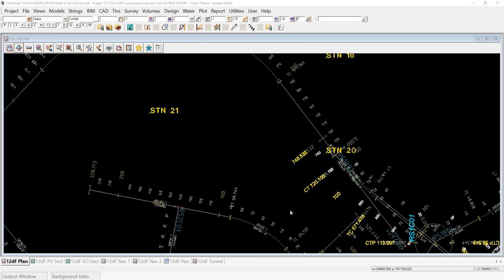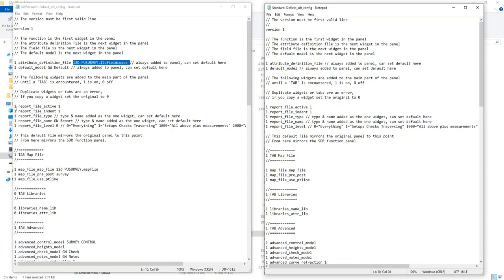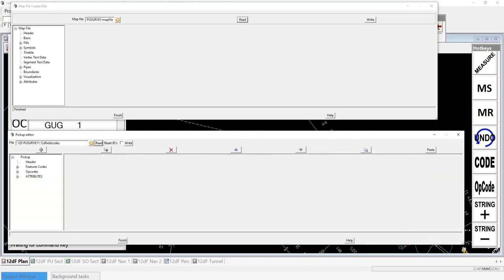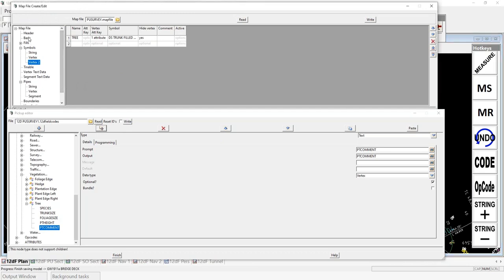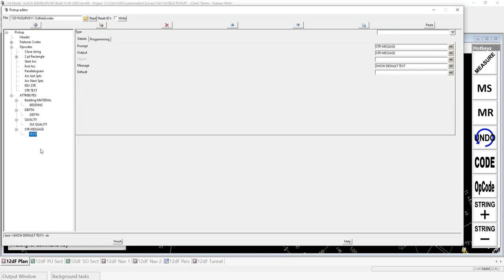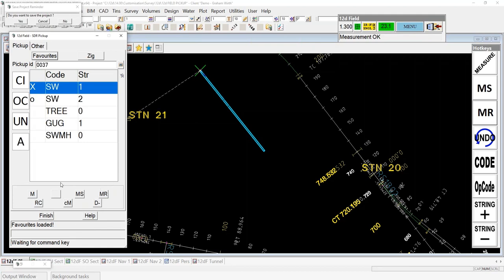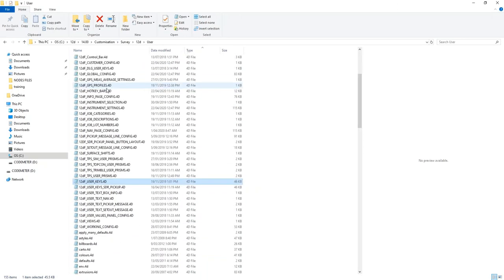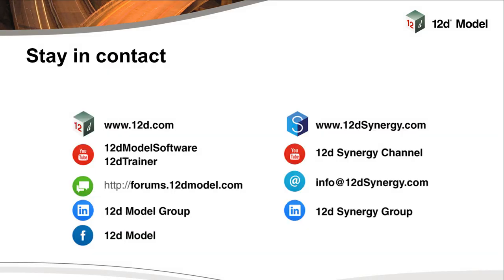12d Field Pickup in 12d Model 14 - Configuration and Setup - Training Webinar Series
00:01 Introduction
02:46 Live demonstration of 12d Field in 12d Model 14, including explanation of menu
03:50 New features in Pickup
04:35 12d Field - Settings panel
05:24 Loading/editing SDR Pickup files/creating a Pickup function
10:28 Loading a function/Pickup editor/Mapfile editor
13:12 Stormwater/Pipes
20:56 Trees/Vegetation
24:24 Banks/Topography
25:28 Opcodes
27:22 Attributes
30:54 SW Feature Code
33:53 Running an Attribute when creating a Pickup function
37:49 Adding extra String Attributes
39:58 Survey Data Reduction Editor
42:11 Setting Favourites
45:39 Hotkeys
49:22 12d Field Codes File
50:34 Closing remarks

This webinar video runs through the setup, configuration and use of 12d Field Pickup in 12d Model 14.

A previous webinar demonstrated the features of Pickup in 12d Model 12. A lot has changed in 12d Model 14, and in this demonstration we explore the setup in detail. We'll provide tips on how to maximise your Field experience using 12d Field SDR Pickup to produce attribute-rich detail surveys, providing your clients with complete metadata for their design and detailed use.